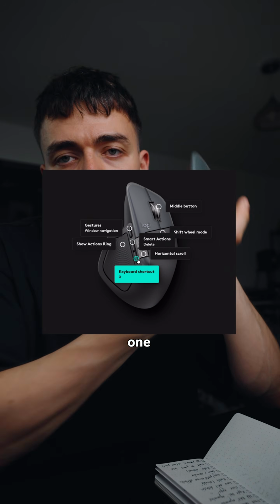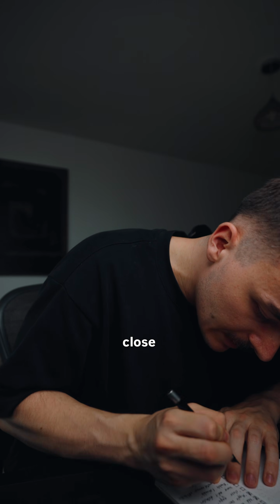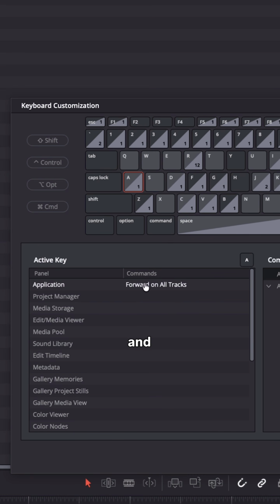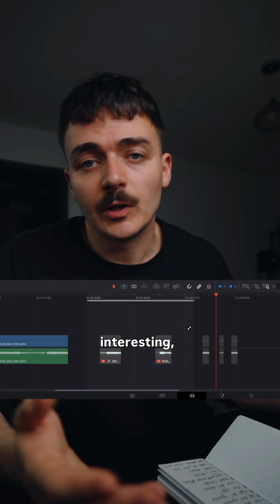Switching to Resolve | Ep. 4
Nine years of muscle memory and I’m editing like I’ve never touched a timeline before. It’s humbling.

This episode is about keyboard shortcuts, the last piece of the puzzle before I can jump into an edit and start learning on the job.

Davinci Resolve does a lot of the work for you, with a fully pre-configured keyboard mapping that emulates Premiere Pro, but I still felt completely lost without some of my own custom mappings. It’s a step worth doing before you try jumping into the timeline.